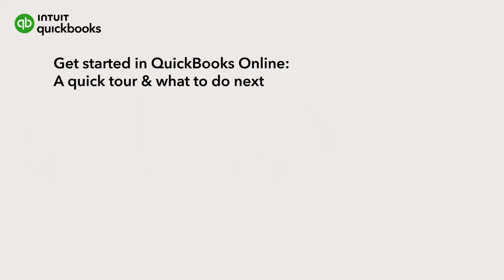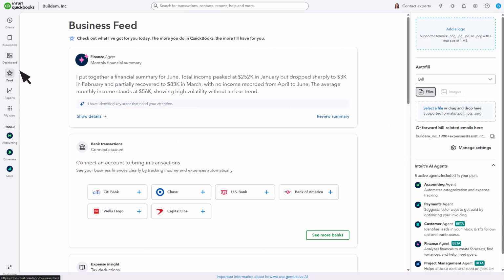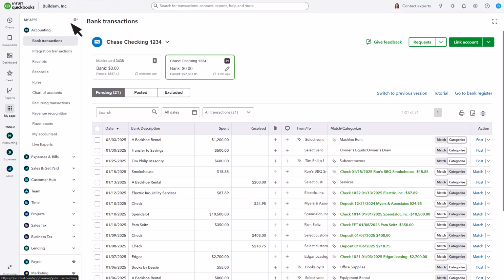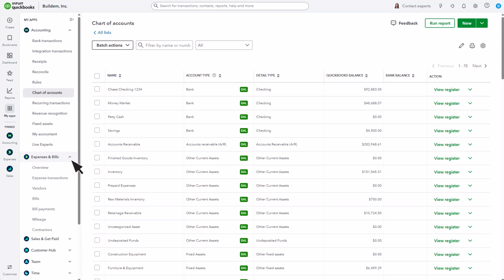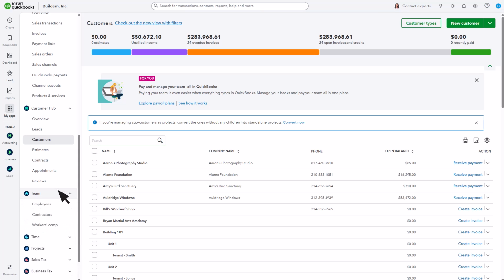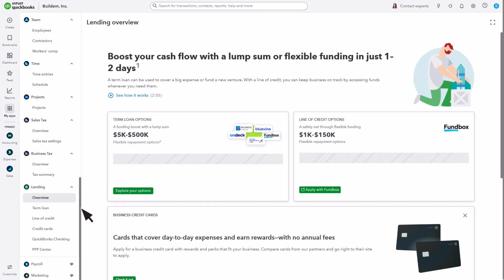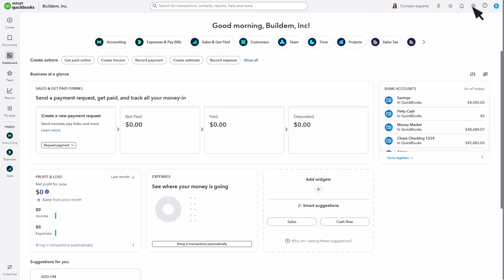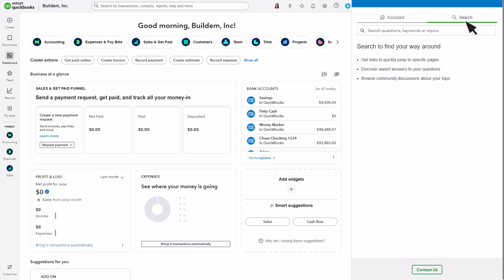Get started in QuickBooks Online: a quick tour & what to do next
Welcome to QuickBooks Online. Let’s go over where everything is so you can start using QuickBooks to manage your business efficiently.

0:00 - Introduction
0:12 - Using and customizing the dashboard in QuickBooks Online
0:28 - Using the business feed
0:36 - Using reports & financial planning tools
0:48 - Using apps to find where to do work in your QuickBooks Online account
2:43 - Customizing the left navigation
2:53 - Using the +New button
3:03 - What you can do in the settings menu
3:19 - Finding help in QuickBooks Online